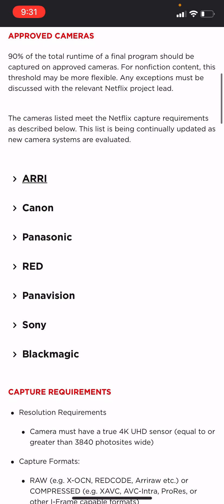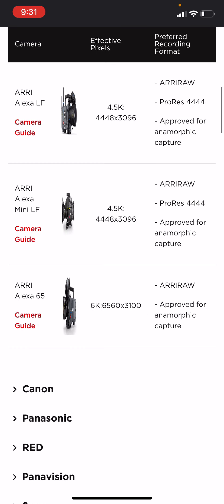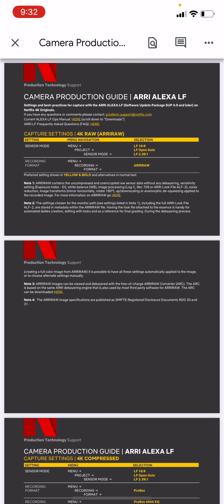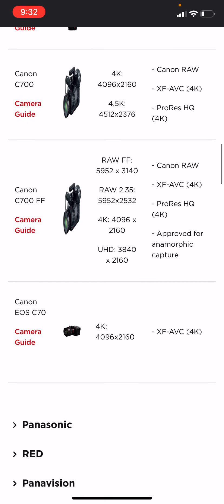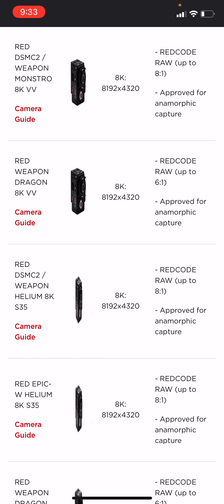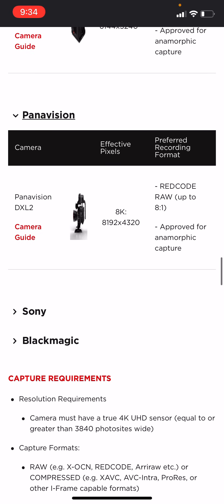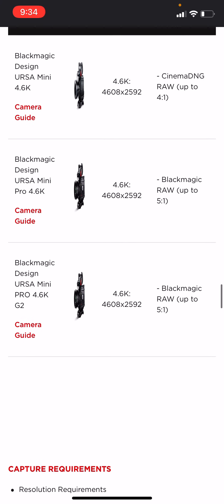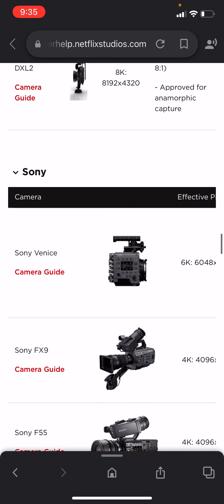List of All Netflix Approved Cameras For Netflix Originals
APPROVED CAMERAS

90% of the total runtime of a final program should be captured on approved cameras. For nonfiction content, this threshold may be more flexible. Any exceptions must be discussed with the relevant Netflix project lead.

Use of Non-Approved Cameras:

Limited use of non-approved cameras is allowable in certain circumstances (e.g. crash, POV, drone, underwater, Pan-Tilt-Zoom/Robocam etc). In all cases, such cameras must be explicitly approved by Netflix for a specific project. Use of a non-approved camera on one project does not constitute blanket approval of that camera for other projects.
Footage from non-approved cameras will count towards the total allotment of non-approved capture. The allotment is based on content used in the final edit (per episode if applicable) and not on the total captured content.
When the limited use of a non-approved camera is authorized, test footage should be shot and provided to dailies and post-production to ensure compatibility across other camera sources.

TECHNICAL CONSIDERATIONS & BEST PRACTICES

Anamorphic Lenses

If anamorphic lenses are being considered, camera selection must take into account the extra resolution required for capture. Contact your Netflix project lead to discuss implications or concerns.

Color Management

It is important to test the color space transformation of each camera format into the working color space in order to ensure compatibility with the project’s color pipeline.

Approved Cameras: Canon C300 MKIII has been added.
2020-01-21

Approved Cameras: The following cameras were added to the "Approved Cameras" list.
Sony FX9
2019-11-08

Approved Cameras: Updated the acceptable "Recording Formats" for both the Blackmagic Design URSA Mini Pro 4.6K and Blackmagic Design URSA Mini Pro 4.6K G2 to "Blackmagic RAW (up to 5:1)".
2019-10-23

Approved Cameras: Added Panasonic S1H.
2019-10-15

Approved Cameras: The Blackmagic Design URSA Mini Pro 4.6K G2 had previously been added to the list September 4th 2019, however table image was not updated correctly. This issue has been addressed and the table updated.
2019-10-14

Approved Cameras: Added the RED RANGER GEMINI and RED RANGER HELIUM.
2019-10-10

Approved Cameras: Added the ARRI Alexa Mini LF.
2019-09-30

Rearranged article so that "Approved Cameras" are listed first.
Updated guidance listed under "Film Cameras".
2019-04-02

Approved Cameras: Added wording outlining minimum thresholds for content amount captured on approved cameras.
Minor editoral changes.
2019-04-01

Panasonic: Panasonic UC4000 added.
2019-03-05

Approved Cameras: Wording added to clarify the distinction between a camera being able to meet the capture requirements vs being an approved primary camera.
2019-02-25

RED: RED Dragon-X and RED Ranger added.
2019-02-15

Sony Venice Firmware Advisory has been removed.
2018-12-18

Recording Format: Renamed to Capture Requirements and reformatted for clarity.
Anamorphic Lenses: Added section covering use of anamorphic lenses.
Secondary Cameras: Added additional information relating to their use.
Spanned Clips: Section moved, no change in information.
Approved Cameras: Added new language around use of broadcast cameras.
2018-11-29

Film Cameras: Added new language around use of photochemical film.
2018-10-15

Camera Requirements: Added information regarding "Spanned Clips" and how this recording method should be avoided.
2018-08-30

Canon: Canon C700 FF has been added.
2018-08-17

Sony: Production Technology Advisory has been issued for the Sony Venice.
Panavision: Added link to detailed camera production guide for the DXL2.
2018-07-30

Canon: C500 - XF-AVC has been removed as a "Recording Format".
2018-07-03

Camera Requirements: Instances of "4K" updated to "4K UHD"
Sony: With the release of v2.0 firmware for Sony Venice the previously referenced PDF listing v1.0 limitations has been deprecated and removed from this article.
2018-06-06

Panavision: Updated camera name from Panavision DXL to Panavision DXL2. Recording Format changed from REDCODE RAW (up to 6:1) to - REDCODE RAW (up to 8:1)
Sony: Updated camera name from FS7 to FS7 / FS7 II
Added links to detailed camera production guides under each table.
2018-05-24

RED: All approved RED cameras are now on the list.
Sony: PDF has been made available relating to firmware limitations (which are significant) on the Sony Venice.
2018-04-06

Panasonic AU-EVA1 added to list.
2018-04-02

Recording Format: Updated "Log color space (i.e. S-Log3..." to "COMPRESSED (Log Gamma - i.e. S-Log3..." for clarity.
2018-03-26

Black Balancing: Changed "Black balancing of camera sensors..." to "If applicable, black balancing of camera sensors..."
ARRI Alexa LF: Updated Recording Format from "ProRes 4444 XQ" to "ProRes 422 HQ (or higher)"